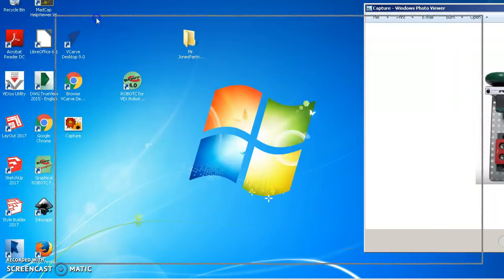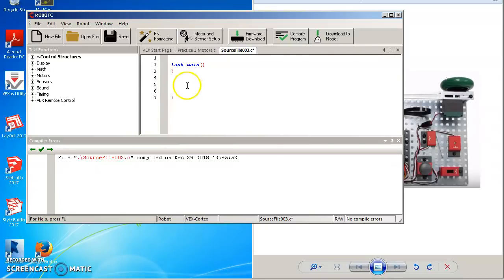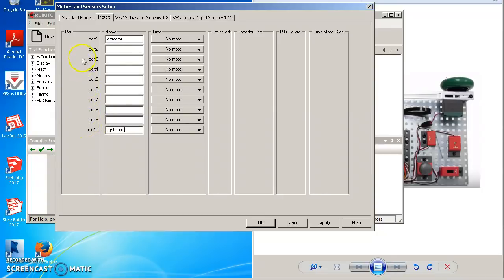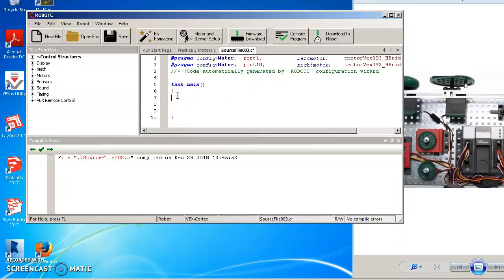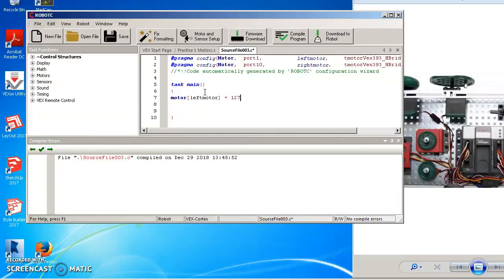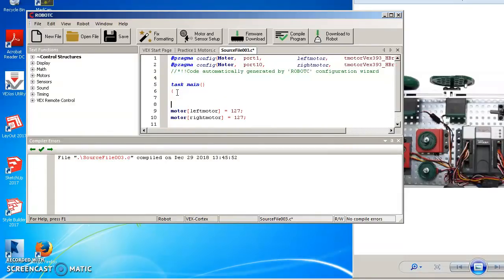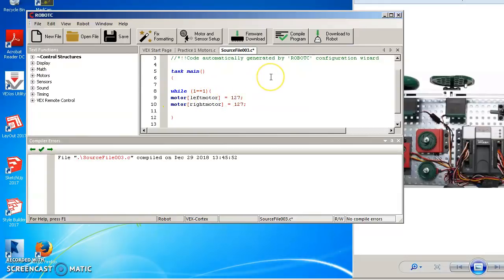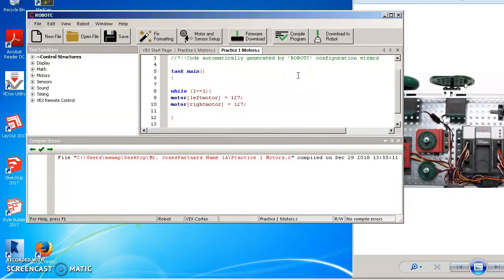Robot C - Tutorial #1